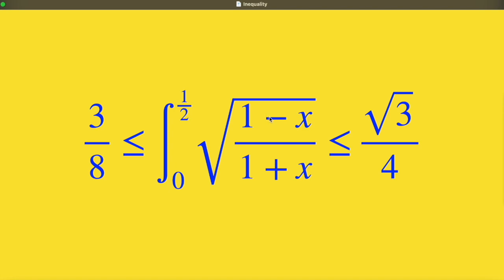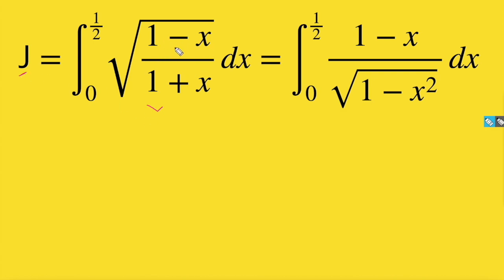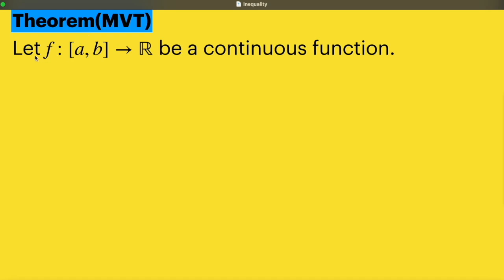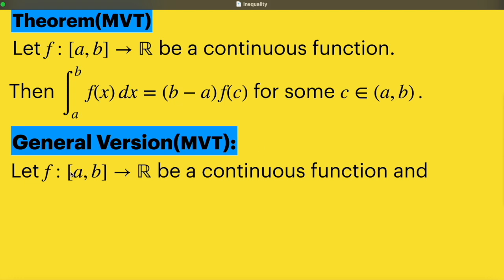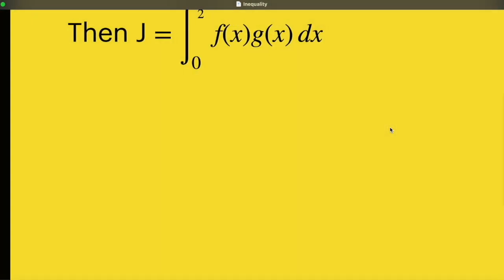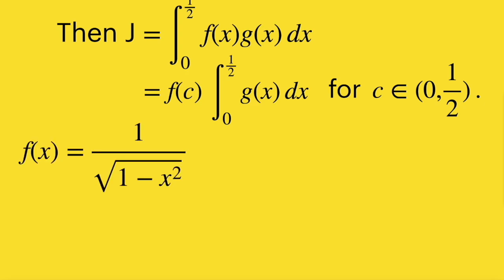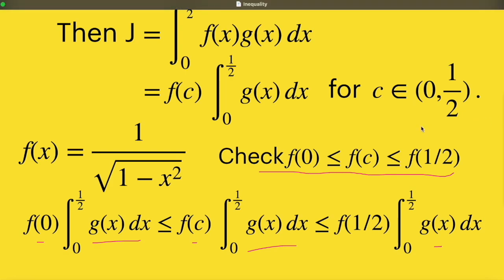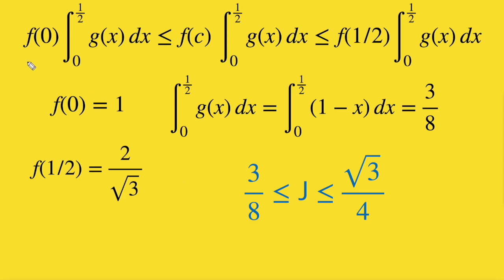Tricky inequality:for competitive exams || IIT JAM || CSIR-NET || GATE || NBHM || TIFR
▶️▶️ In this video we work out an inequality, very useful in application and at the same time a bit tricky!

👨‍🎓 Some credentials of the creator:
🟢 IIT-JAM ➡️ Rank- 4
🟢 CSIR-NET-JRF ➡️ Twice(Rank- 16 & 19)
🟢 NBHM M.Sc Scholarship holder
🟢 NBHM Ph.D Scholarship holder(twice)
🟢 Selected for Ph.D admission at IIT Bombay, IISER Pune, CMI etc.
🟢 Ph.D (in Math)
🟢 Post Doctorate(in Math)